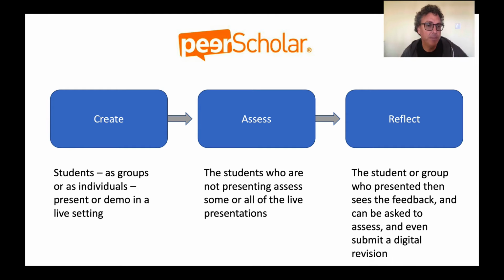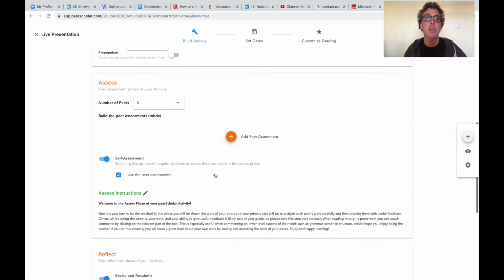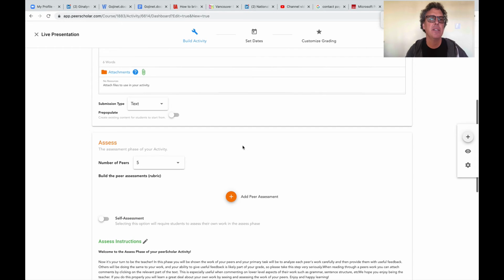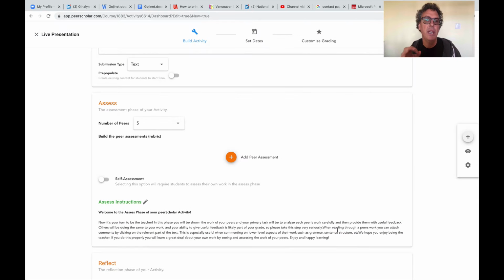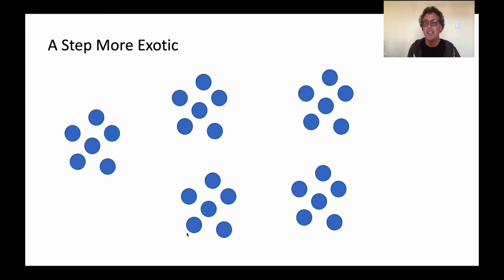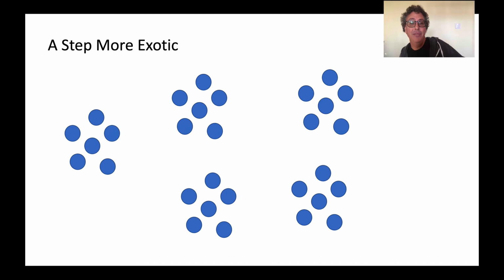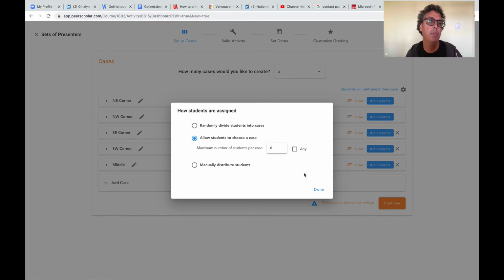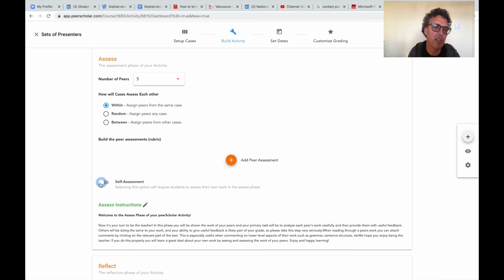Peer Assessing Live Presentations - peerScholar Support Partner Course - Video 5.2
So you want your students to present, either as individuals or groups, with the audience peer-assessing their presentation as they do?  No problem, peerScholar can do that, here's how.